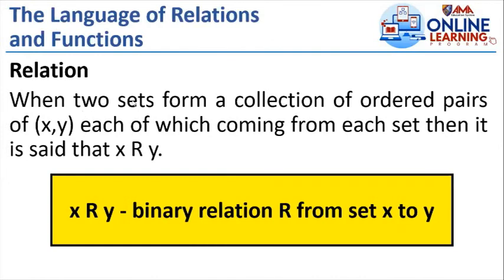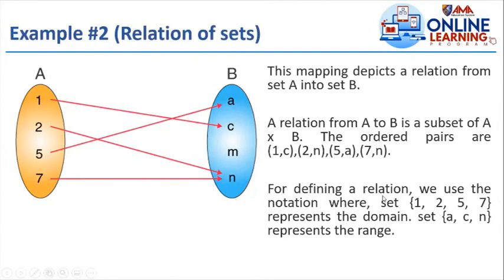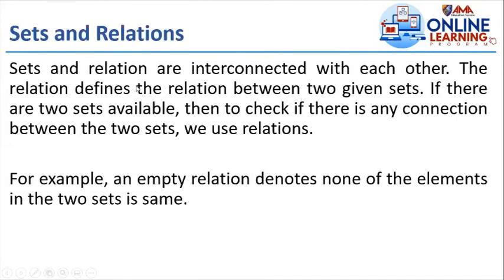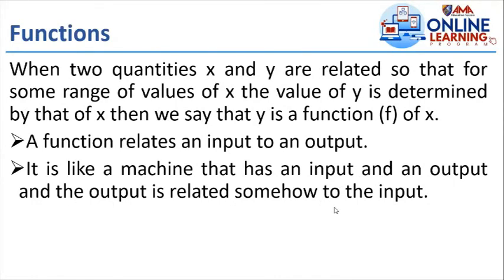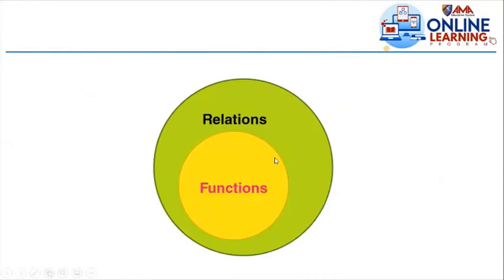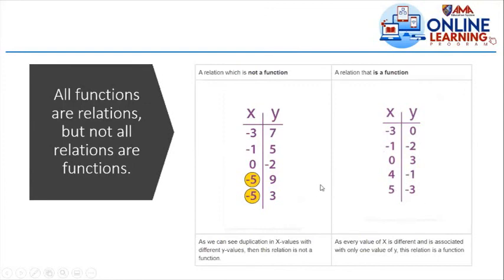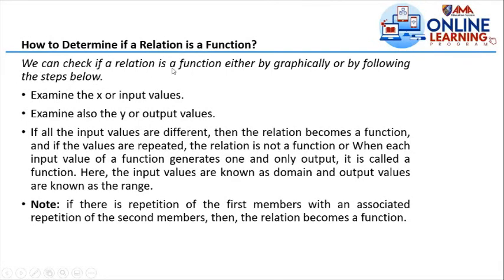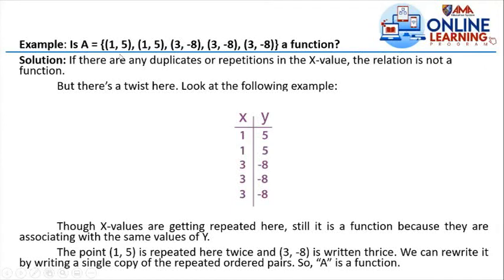Mathematics in the Modern World - Mathematical Relations and Functions